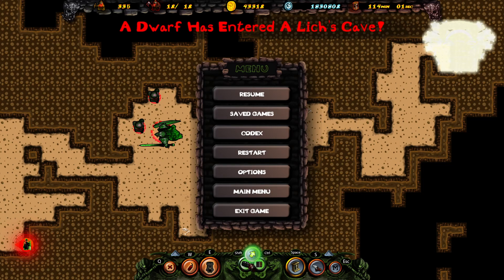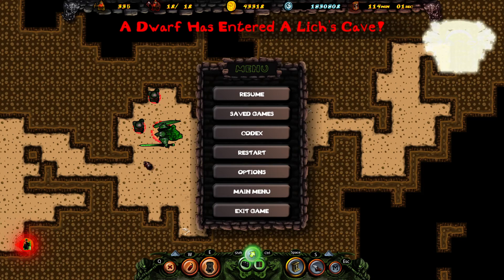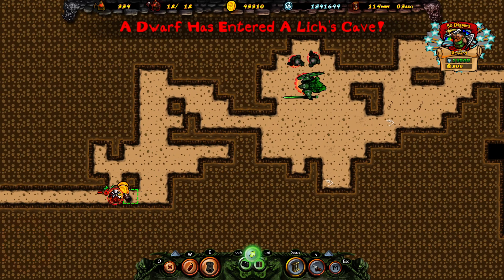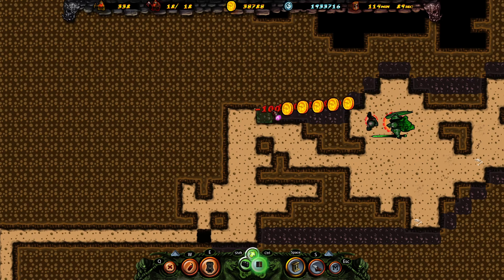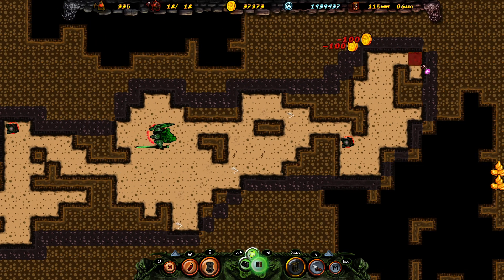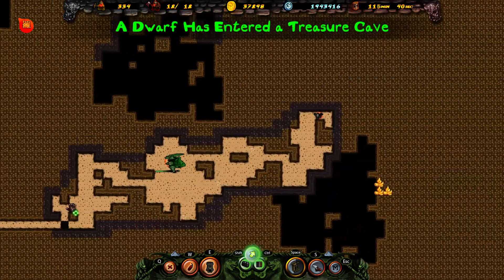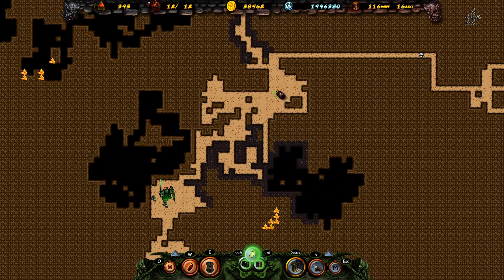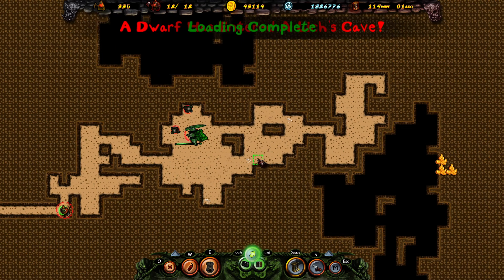Dwarfs!? #12 - Lich Experimentation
Dig! Dig! Dig! Manage the small underground Dwarf base and make it as rich as possible before they meet their inevitable doom.